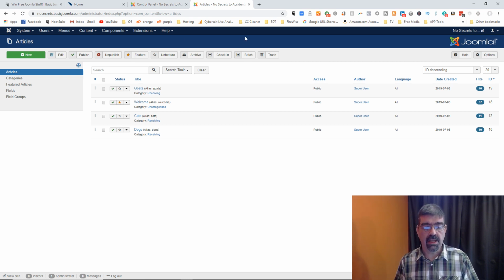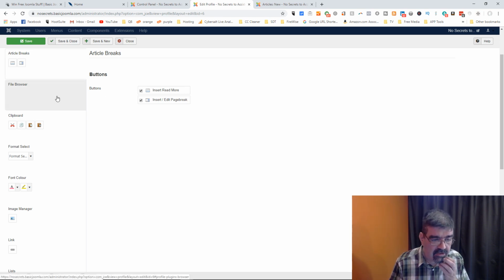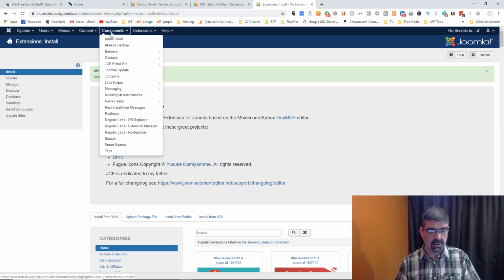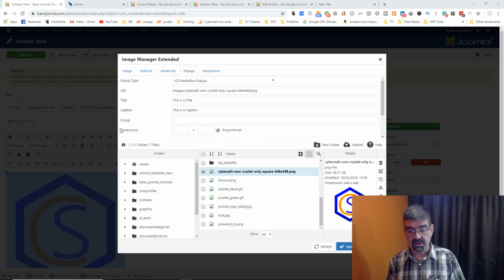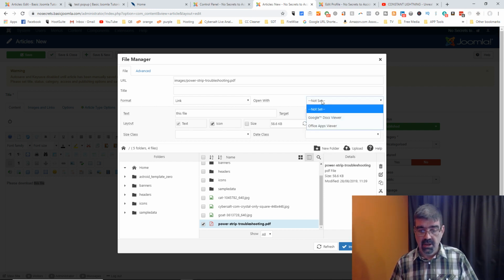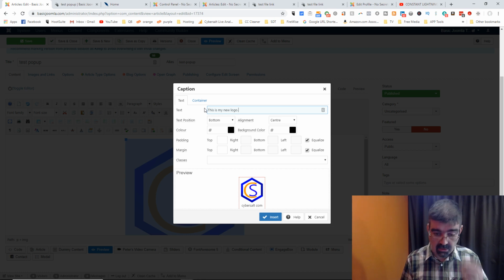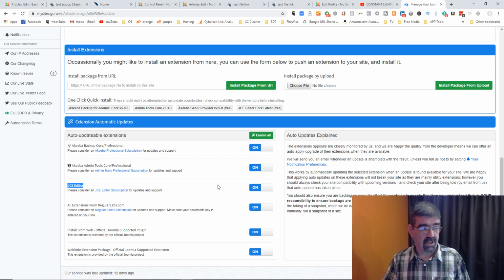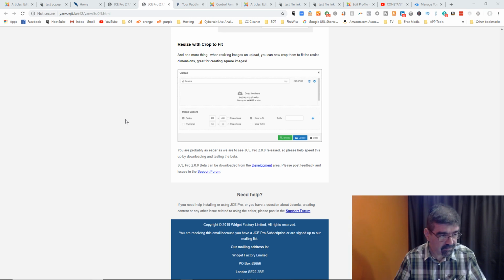Tim's 1st Five Favs for JCE Editor in Joomla - 👀 Watch Me Work 047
JCE Editor is a great tool to use in your Joomla Site. Here are 5 of my favorite things about the free version and 5 more about the pro version.

Be sure to watch for when JCE Editor owner, Ryan Demmer, shows up in chat and gives us some hints about where JCE is heading for version 2.8.